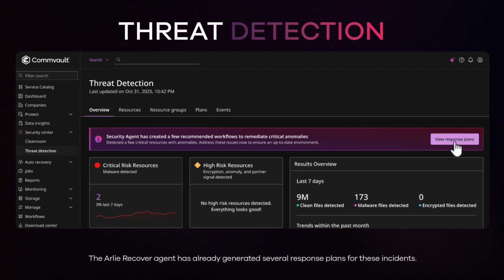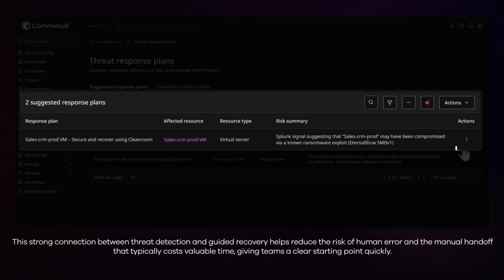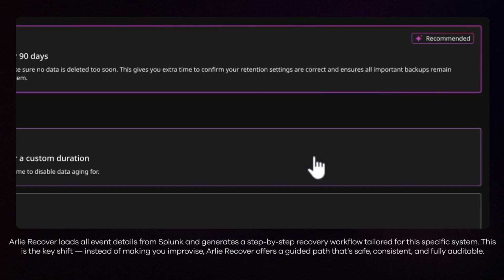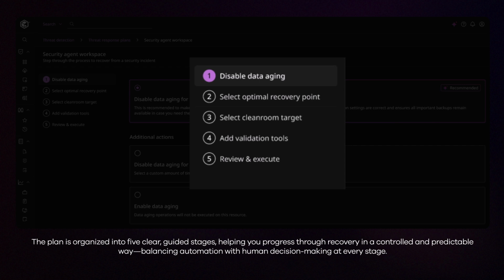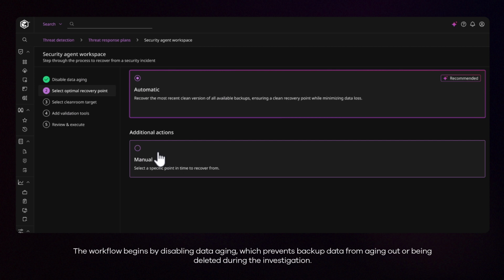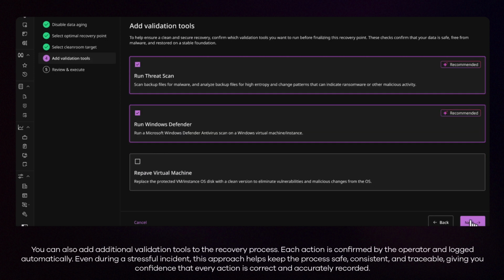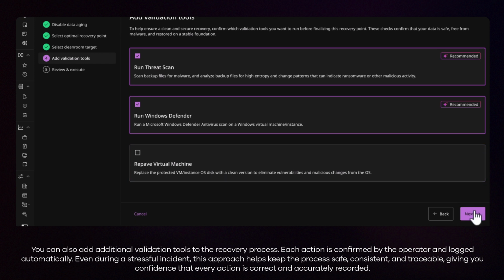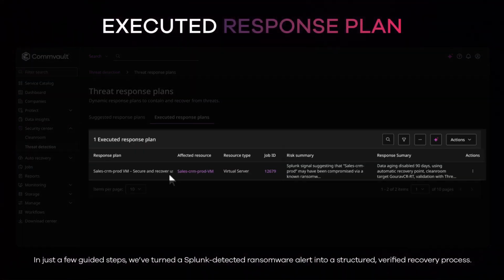Guided Cyber Recovery with Arlie Recover: From Ransomware Alert to Clean Restore | Demo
Responding to a ransomware attack is a race against time. In this demo, see how Arlie Recover transforms chaotic response workflows into a guided, consistent, and fully auditable recovery process — automatically correlating Splunk detection events with recovery actions and recommended clean restore points.

Watch how Arlie Recover ingests alerts, builds tailored recovery plans, walks operators through validated steps, and provides complete end-to-end documentation — ensuring cyber recovery is safe, predictable, and repeatable.

TL;DR
Arlie Recover connects threat detection tools like Splunk directly into structured recovery workflows, enabling fast, confident, and fully auditable ransomware recovery with balanced automation and human oversight.

* How Splunk alerts automatically flow into Commvault's Threat Detection dashboard
* How Arlie Recover generates ready-to-run, asset-specific recovery plans
* Why guided workflows reduce human error during high-stress cyber events
* How Arlie Recover recommends validated restore points and cleanroom isolation
* How every operator action is logged for compliance and auditability
* How Arlie Recover turns chaotic incident response into a controlled recovery sequence

Key Takeaways
* Cyber recovery is time-critical, and manual processes increase risk.
* Arlie Recover integrates detection + recovery for a seamless operational handoff.
* Automated plan generation removes guesswork and accelerates response.
* Guided recovery stages ensure consistency, safety, and repeatability.
* Clean room validation reduces the risk of reinfection or restoring compromised data.
* Every step is recorded, providing a complete audit chain linked back to the originating threat signal.
* Teams gain confidence and predictability in moments that matter most.

* CIOs / CTOs — modernizing cyber resilience
* CISOs & Security Leaders — improving threat-to-response workflows
* IT Operations & Infrastructure Managers — managing real-world ransomware events
* Incident Response Teams — needing structured, auditable recovery processes
* SOC Analysts & Threat Detection Teams — connecting alerts to actionable recovery
* Risk & Compliance Officers — requiring traceability and audit readiness

FAQ

Q: How does Arlie Recover get triggered?
Splunk alerts are automatically ingested and correlated with affected assets.

Q: Does Arlie Recover automate the entire recovery?
It automates what should be automated, while guiding operators through critical decisions to keep recovery safe and verifiable.

Q: Can Arlie Recover validate clean restore points?
Yes — it recommends validated snapshots and supports cleanroom inspection for verification.

Q: Is everything auditable?
Every step is logged and linked back to the original detection event, creating a complete audit trail.